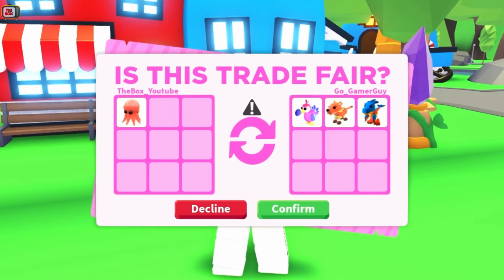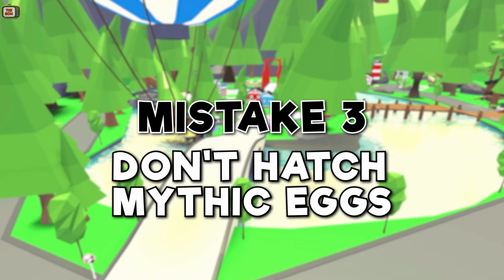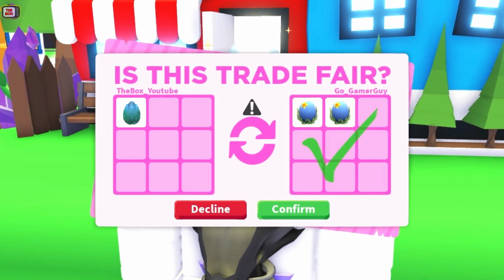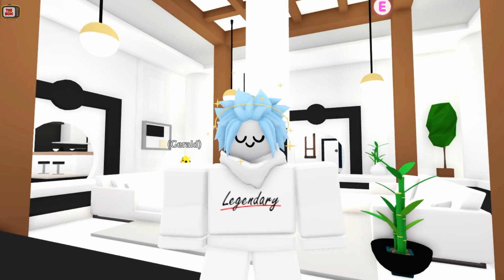DONT MAKE THESE MISTAKES when the MYTHIC EGG arrives ⛔ Adopt Me (Roblox)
🔮 In todays Roblox Adopt Me video, I'll be explaining common mistakes that are made when a new update arrives in Adopt Me. These top tips will make sure you're prepared and don't fall for the same mistakes.

🤩 Make sure to use STARCODE: BOXY when buying Robux or redeeming a giftcard!

🦃 How to enter to win a Dodo pet
1. Like The Video
3. Comment your Roblox username below!
Winner will be picked on 29th August!

🎵 Mega Rust by Twin Musicom (twinmusicom.org)
🔉 Sounds by Zapsplat